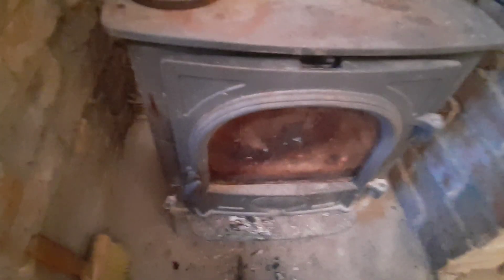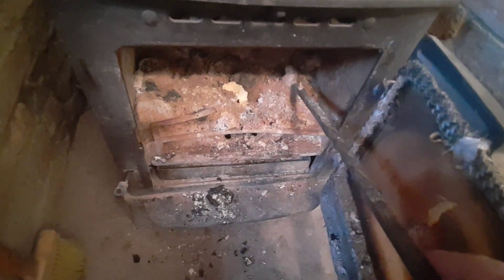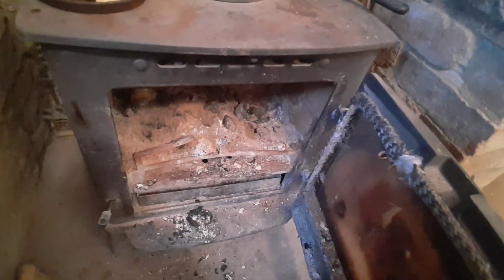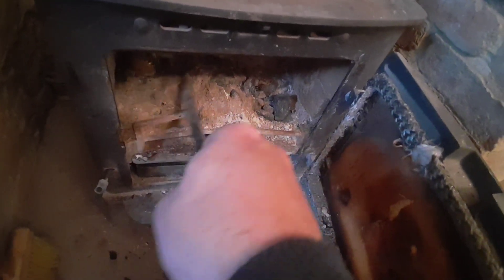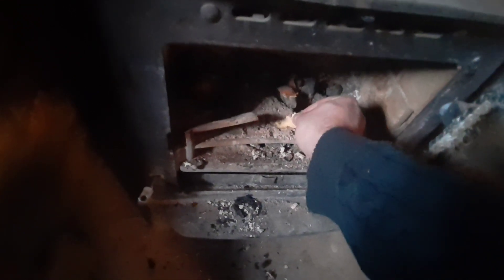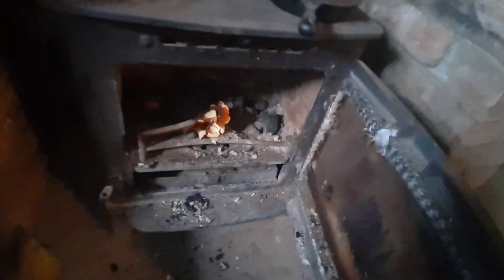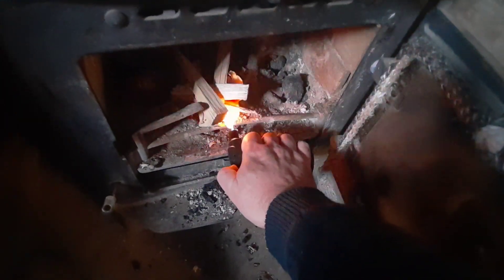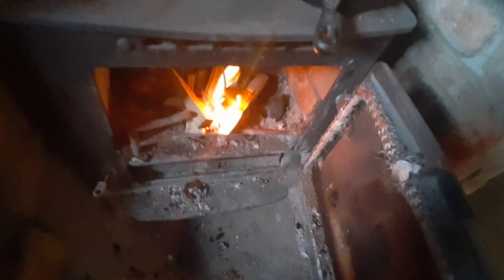day 7x fire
Youtube said I uploaded this on the 2nd of February, but if that were the case, then that would be the day before the ash day video (which I have posted below)
But if you watch the intro, you'll hear I was describing the ash day before.
I don't know why these are disorganised. Some of the videos follow on from the previous days so they don't need to be concurrently labelled. And for that reason I'm labelling this day 78 fire, and renaming the other one day 79